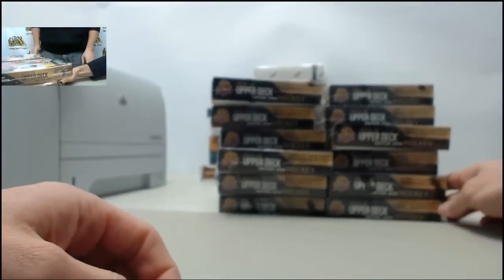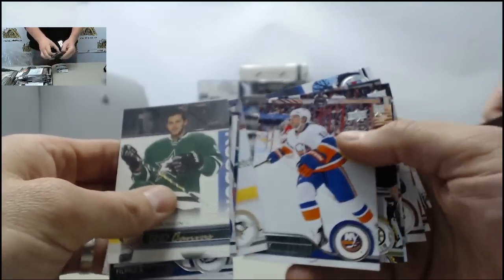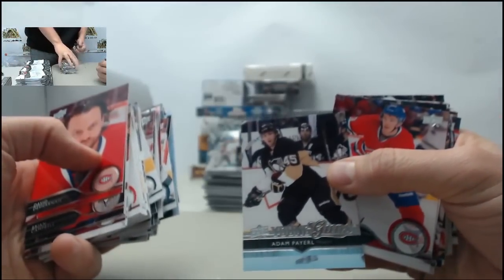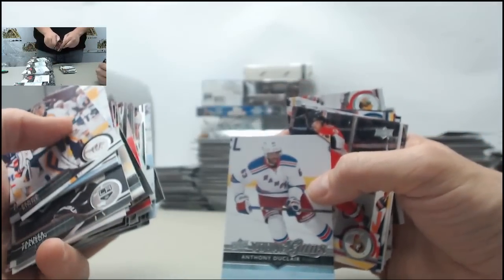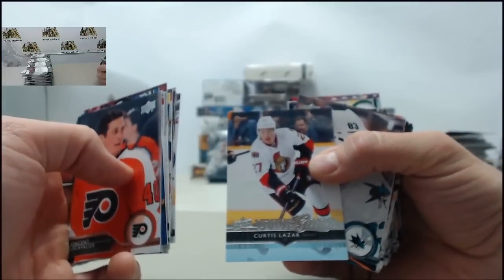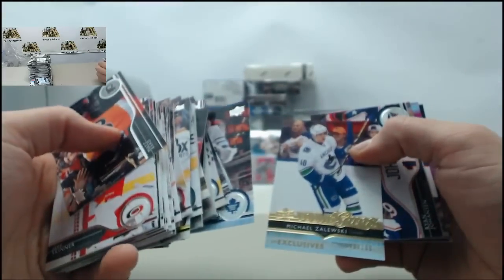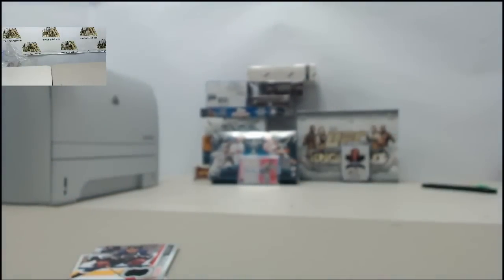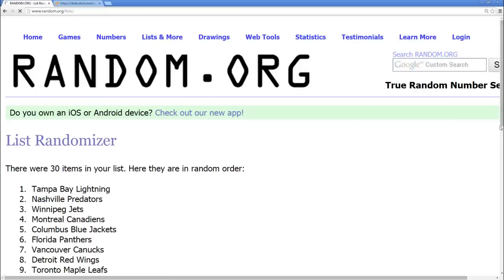2014-15 Upper Deck Series 1 Hockey Group Case Break